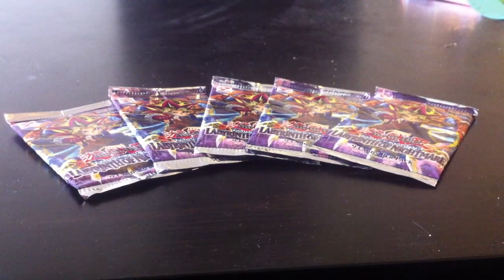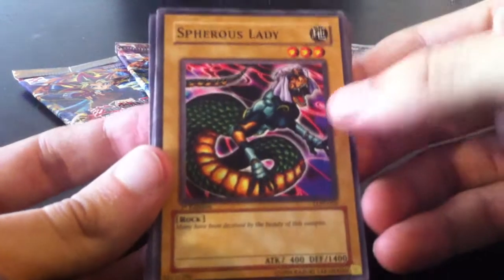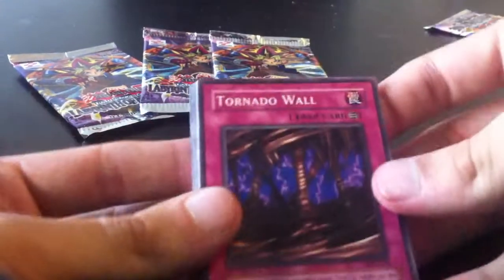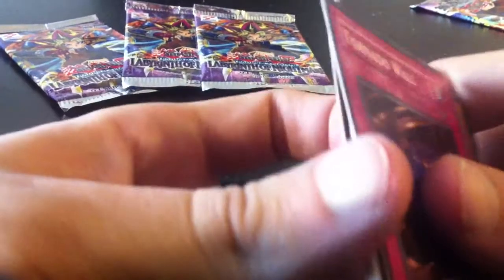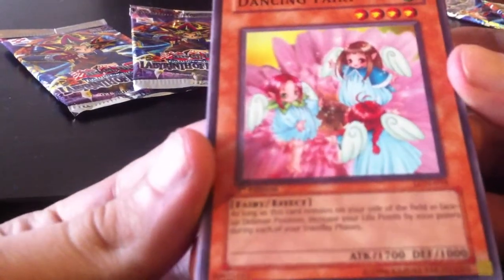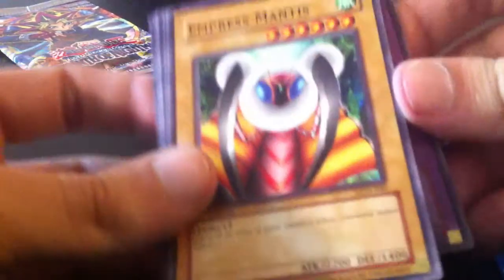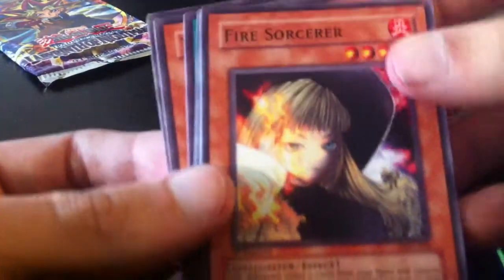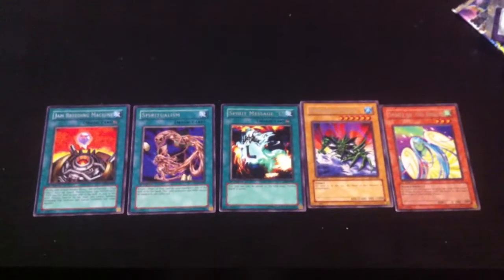Yu-Gi-Oh! Labyrinth of Nightmare 1st Edition Booster Pack Lot Opening #1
In this vid I open 5 1st Edition Labyrinth of Nightmare packs, with some fairly disappointing pulls overall. The next pack opening will be Legacy of Darkness when I get around to it.